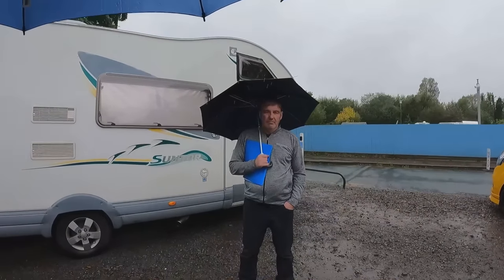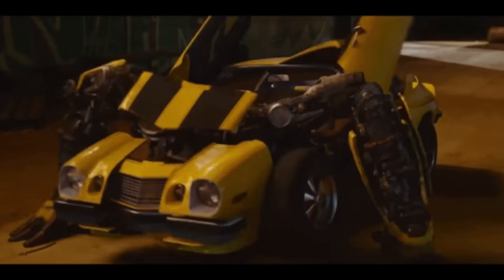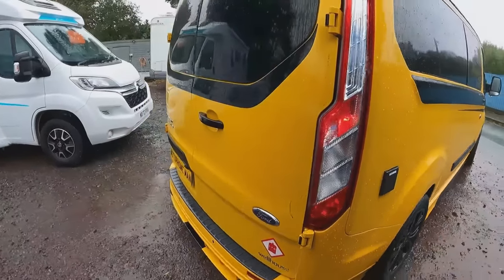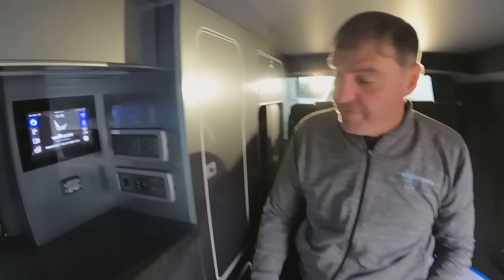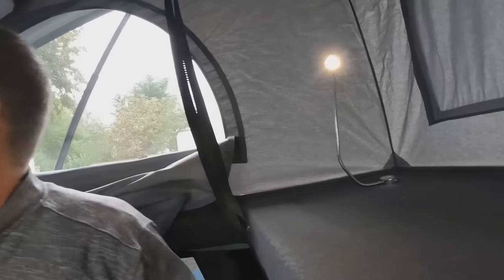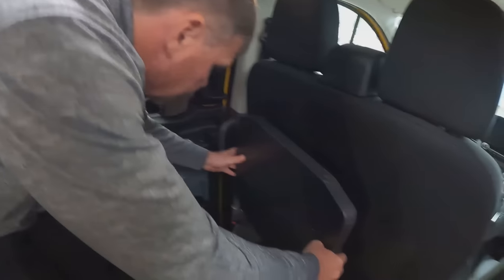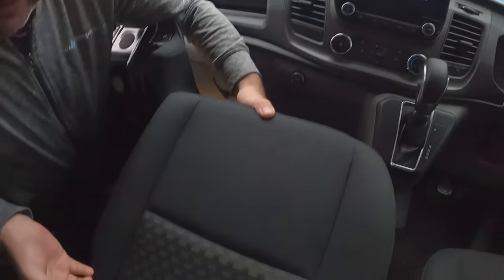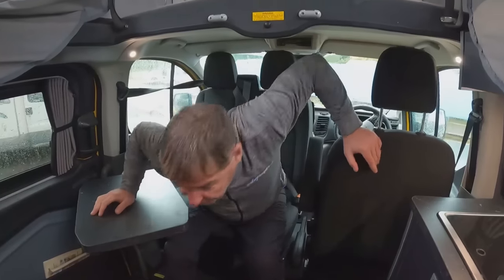£26,250 to CONVERT this FORD CAMPER...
Ford Transit Campervan Conversion by Wellhouse and their reputation speaks for itself with the conversion on this costing £26,250 plus some other extras too.
It has a 150 watt solar panel, media pack with all the mod cons, outside BBQ point, ghost two immobiliser.
Team dynamic piranha alloys, multi position crash tested bed, compressor fridge, cab air con, cruise control, reverse camera, front & back parking sensors, detachable tow bar, awning & more